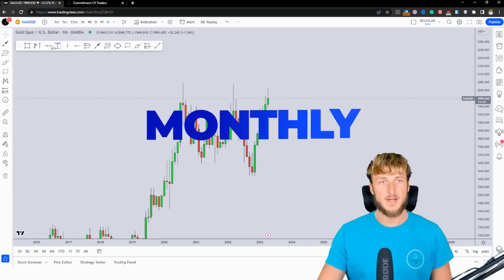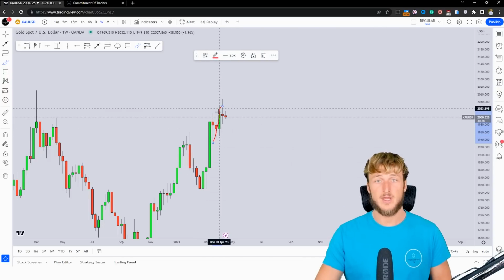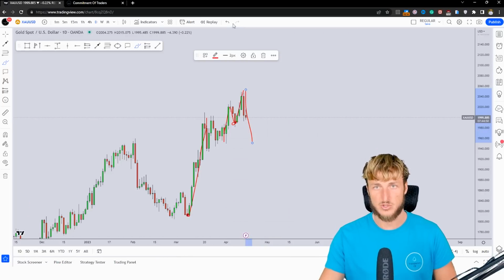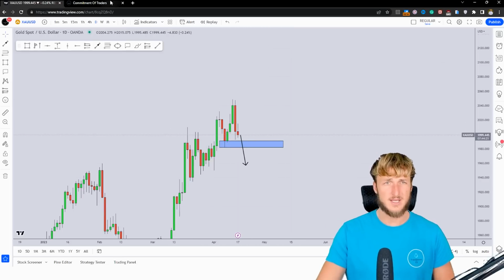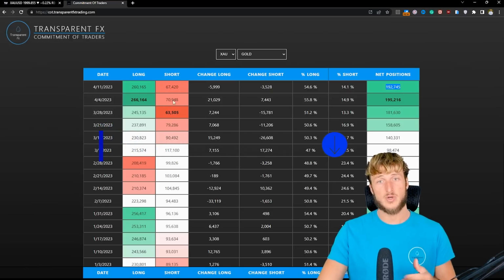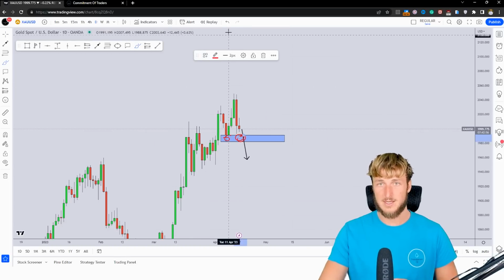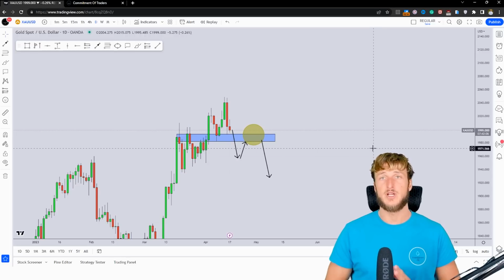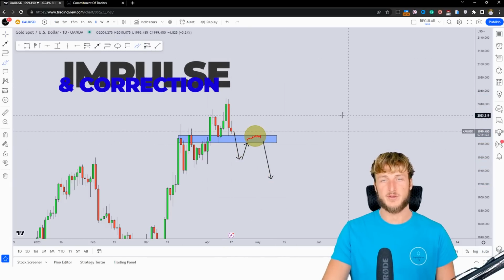XAUUSD Trading Strategy: Technical and Order Flow Analysis!